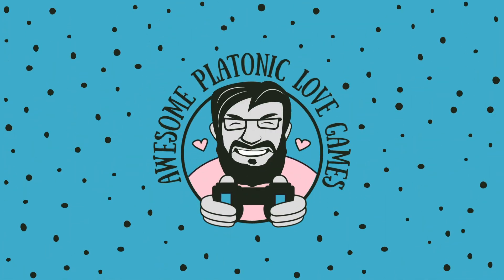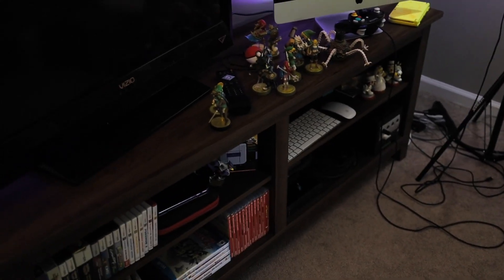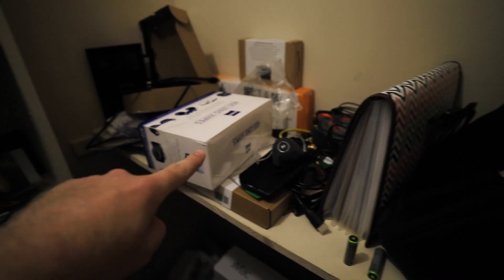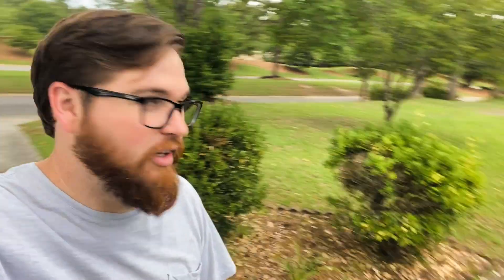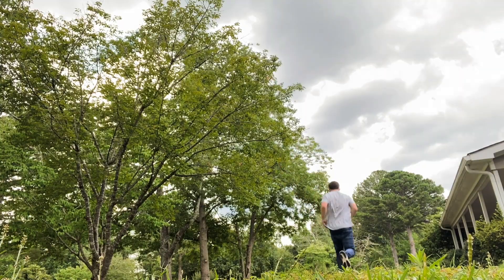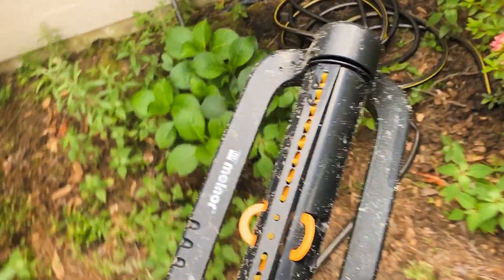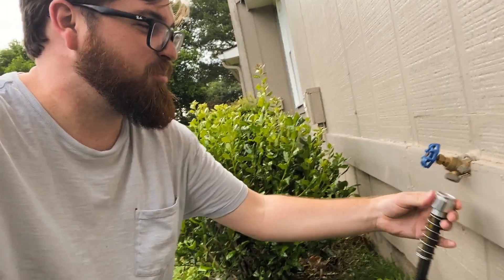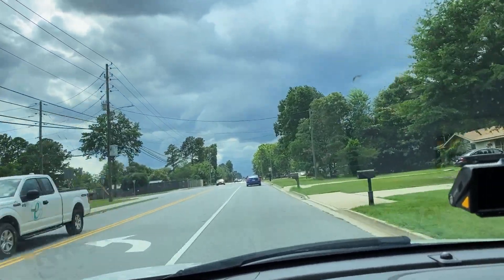LATE TO THE PARTY - First Vlog 2020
Have you missed me? This was filmed a while ago. Sorry I suck at this so much.